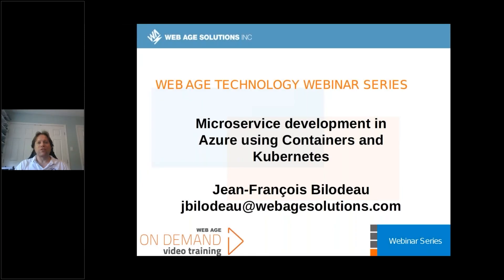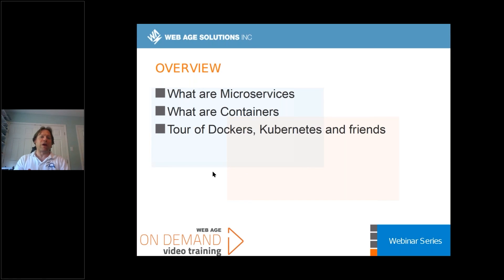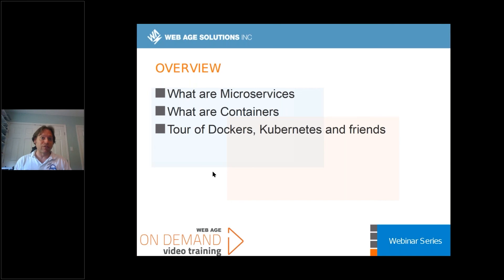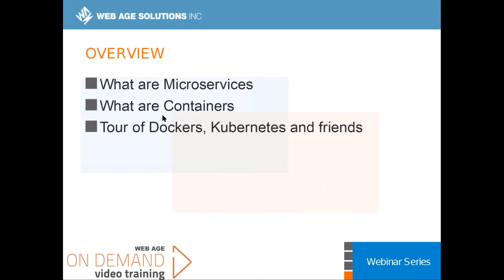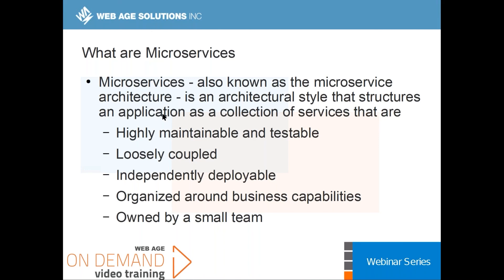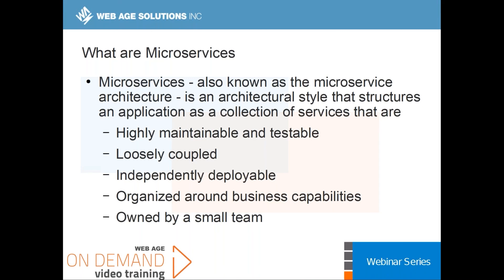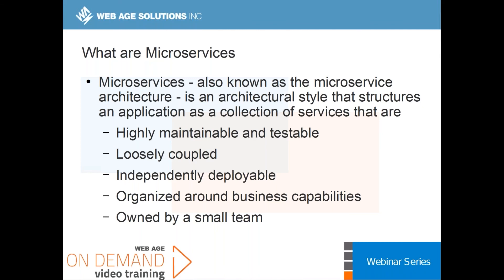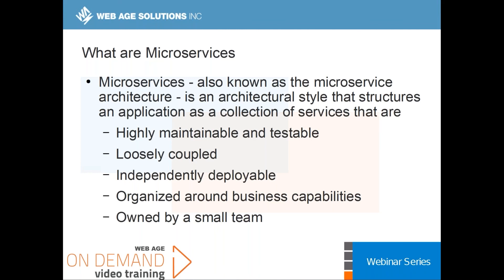Microservice development in Azure using Containers and Kubernetes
Is there a “write-once-run-anywhere” solution to develop and host modern serverless applications? Join us for a one hour seminar were we’ll explore developing and hosting microservices on Microsoft Azure. We’ll begin by demystifying serverless and microservices, then move to Azure Containers Instances, Container Registry and Kubernetes Service (AKS).

Looking for training:
AZ-104 Microsoft Azure Administrator